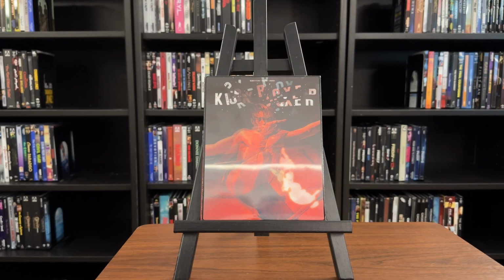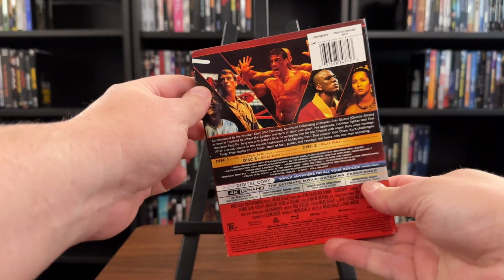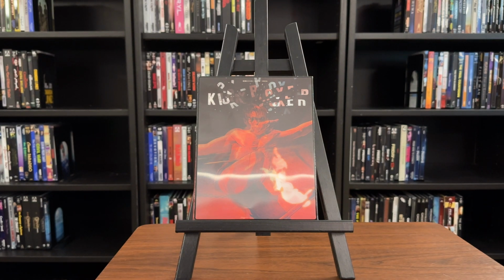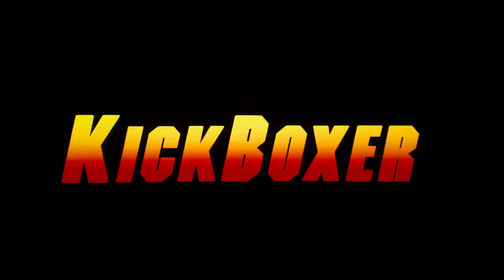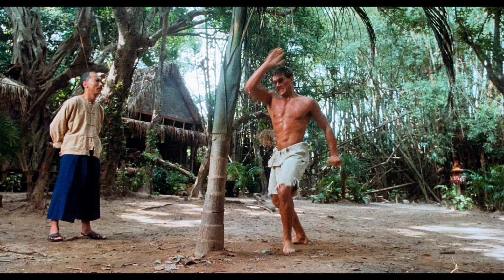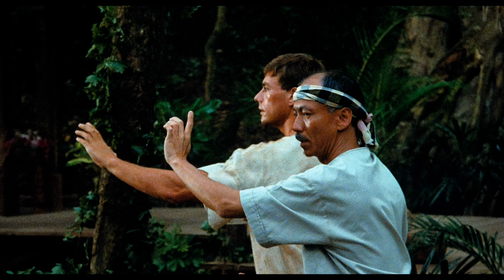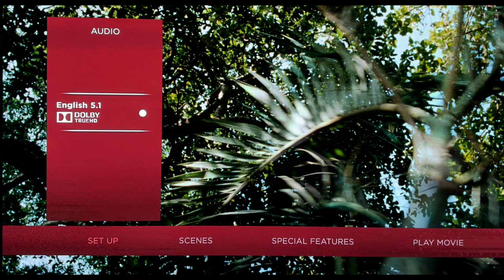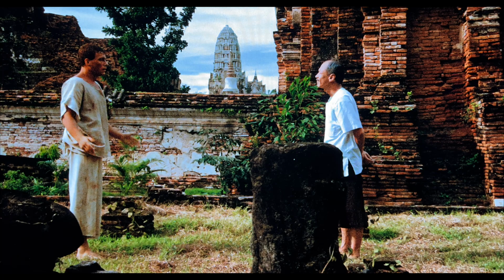Kickboxer (1989) 4K UHD Blu-ray Review!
Kickboxer is now on 4K from Lionsgate, here is my review!

Equipment Used for disc reviews:

TV: LG G4 77 inch (4K, HDR, Dolby Vision)
4K Player: OPPO UDP 203,
Panasonic UB820